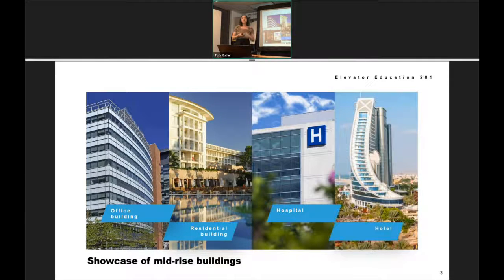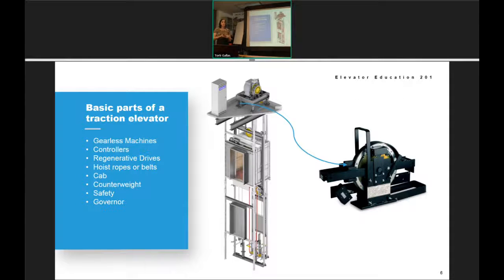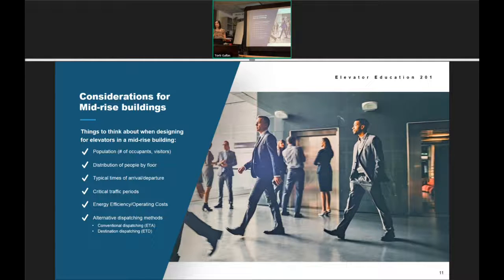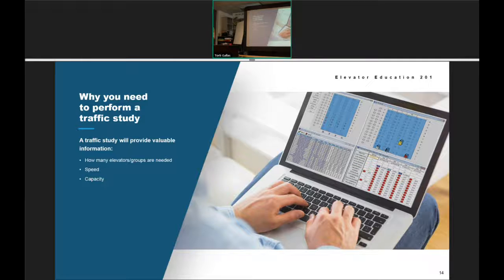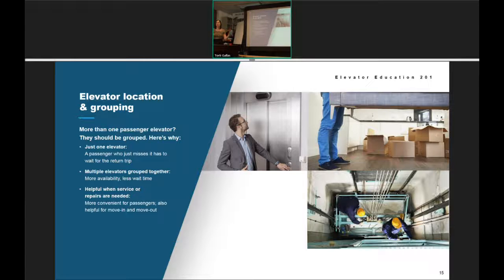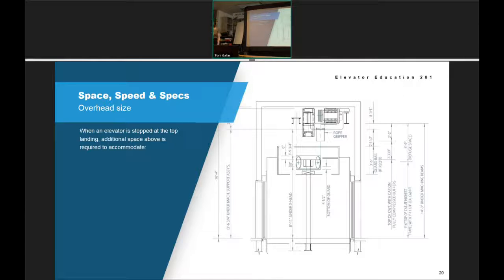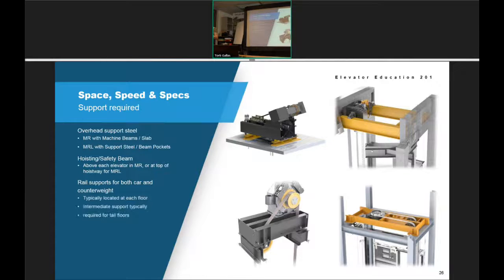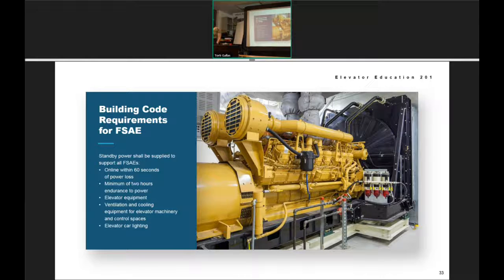Elevator Education 201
This presentation is designed to be a thought-provoking elevator education presentation geared towards the architect, specifier, and designers of mid-rise buildings (7-20 stories)  The learning objectives for this class are:

- A brief overview of the vertical transportation industry with an emphasis on the traction elevators.
- An understanding of the key aspects of choosing the right size, speed, type, capacity and quantity of traction elevators – in addition to learning about energy savings and factors affecting the price
- Knowledge about elevators specifically designed for mid-rise buildings